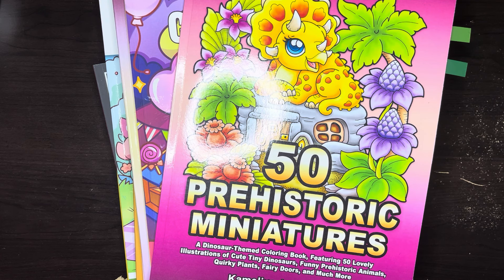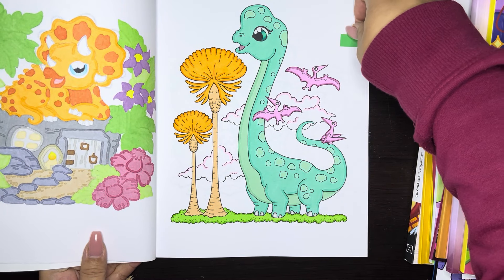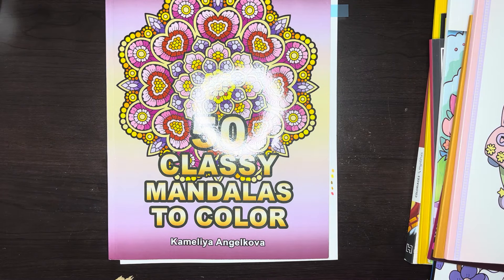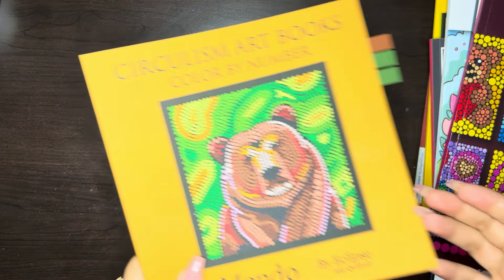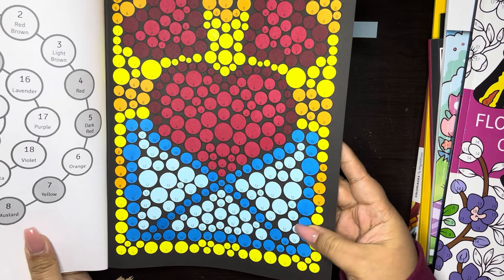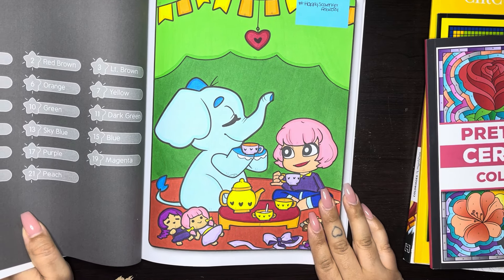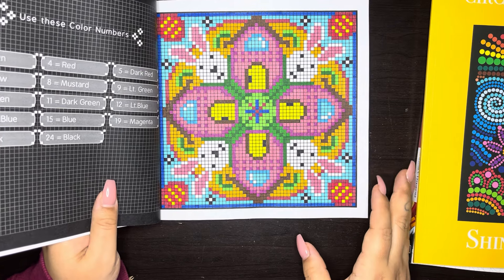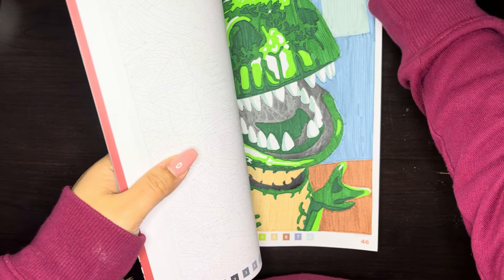FEBRUARY COMPLETED PAGES FOR 2024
♡Channels Mentioned♡
Britts_coloringjourney - Instagram
Claire_colours1986-Instagram